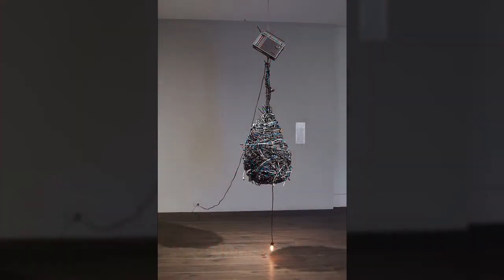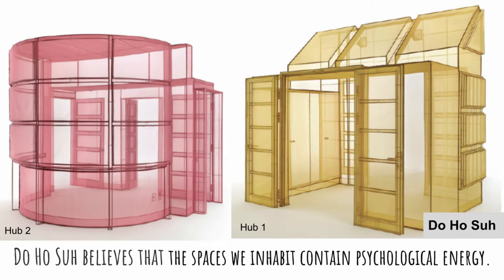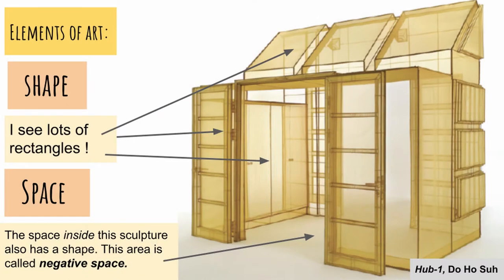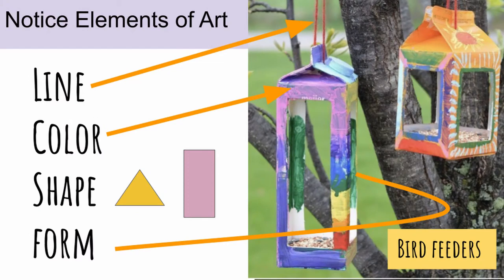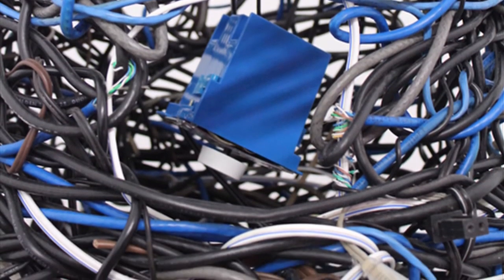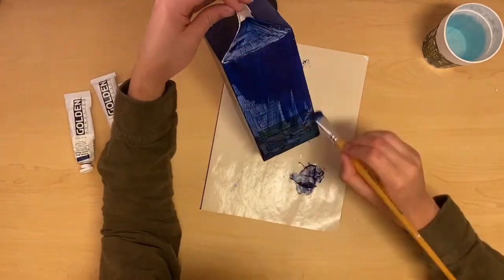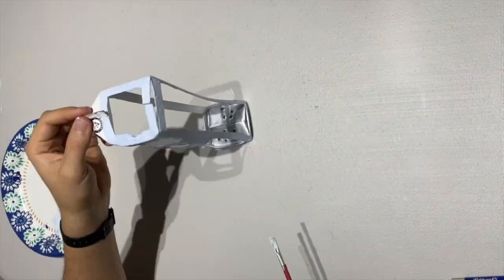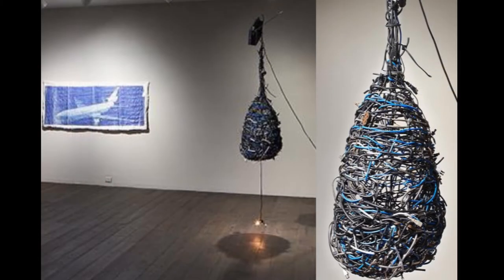Second Sunday At Home | Build Your Own Migration Station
Inspired by Do Ho Suh's artwork, featured in the Cantor exhibition When Home Won't Let You Stay, we will learn to build a birdhouse from everyday objects and express feelings about home and our connections to a place.